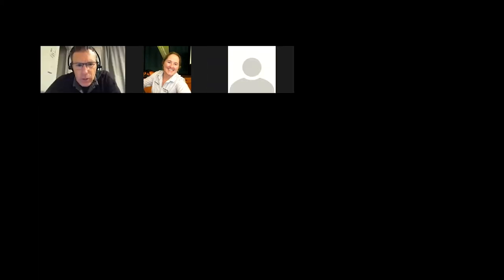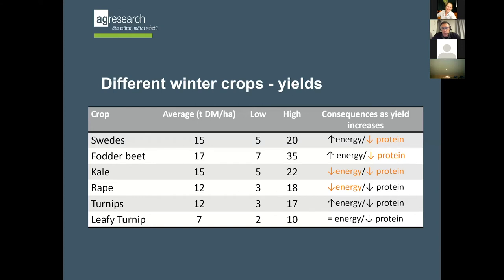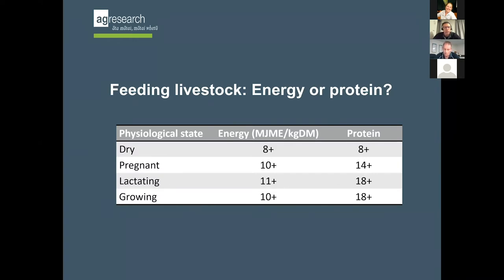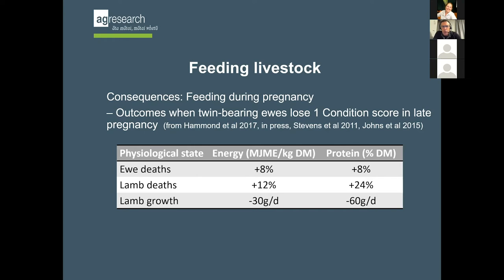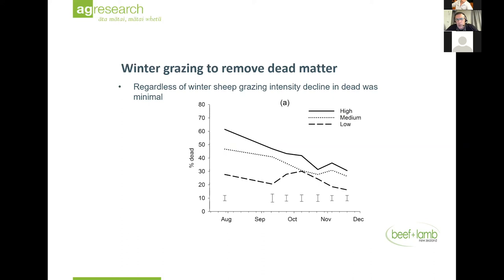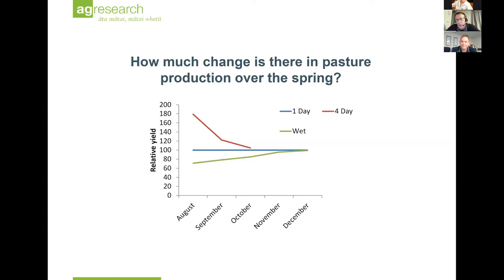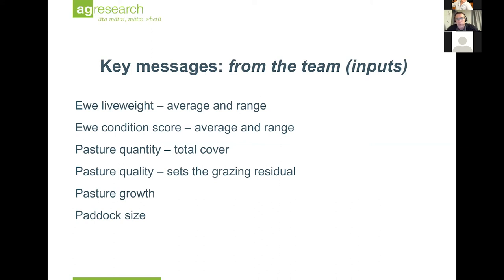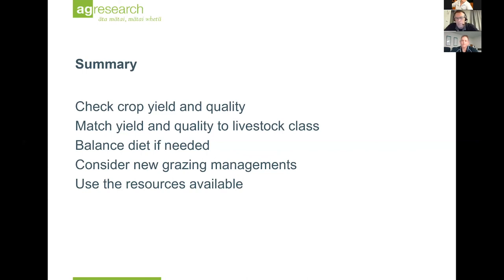Winter Feeding Strategies to maximise lambing and calving results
On this Beef + Lamb New Zealand Farming for Profit webinar, AgResearch’s Senior Farm Systems scientist David Stevens shares recommendations and hints to assist you to make the most of your winter feed reserves.

He discusses fodder beet and brassicas, stock feed demand, measuring crops and supplements and answers questions from farmers.